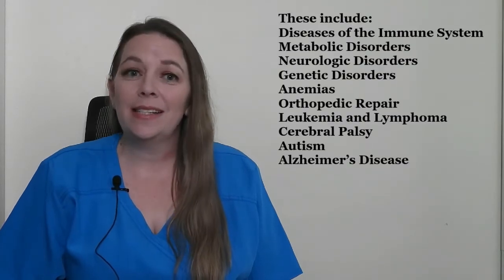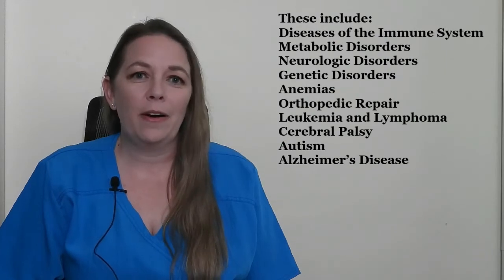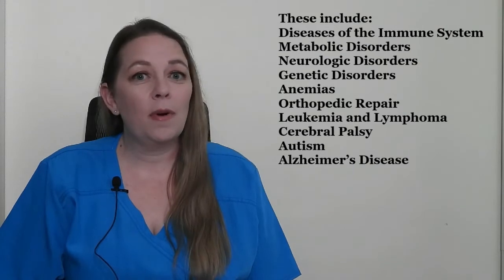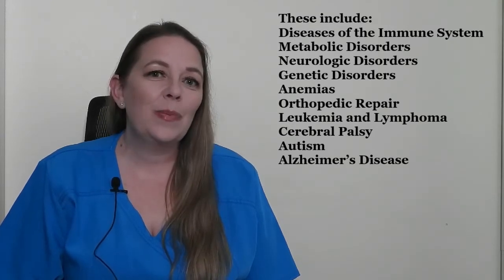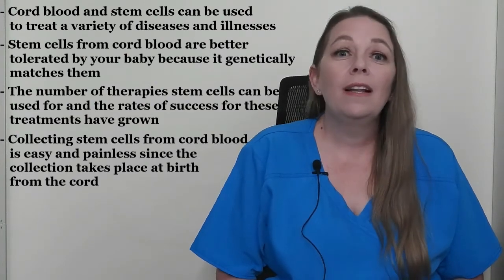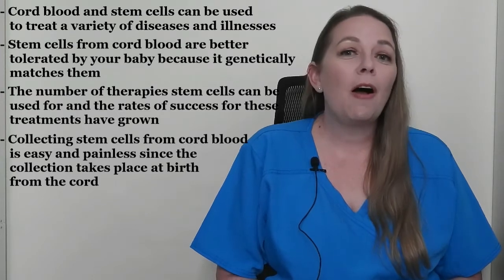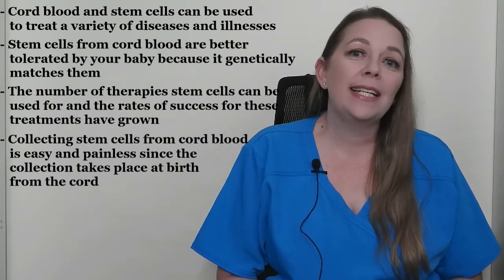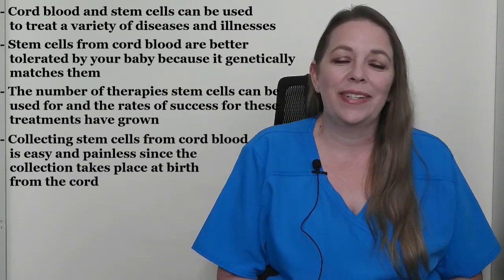What Is The Baby's Cord Blood Used For? | Is It Worth It To Bank Cord Blood? | Umbilical Cord Blood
Cord Blood. Should You Bank Your Baby's Cord Blood? Why Bank Cord Blood? Store Your Newborn’s Stem Cells. ‎What Is Cord Blood Banking? How does cord blood banking work? Guide to Cord Blood. What is Cord Blood and Cord Blood Banking? Newborn Stem Cell Bank. What is cord blood used for? Cord blood banking pros and cons. Is cord blood banking worth it? Pros and Cons of Cord Blood Banking. Cord blood storage. Cord blood contains cells that can be used to treat some types of diseases. Learn about the pros and cons of cord blood banking and how it is done. How Does Cord Blood Banking Work? Umbilical cord blood could save your life.